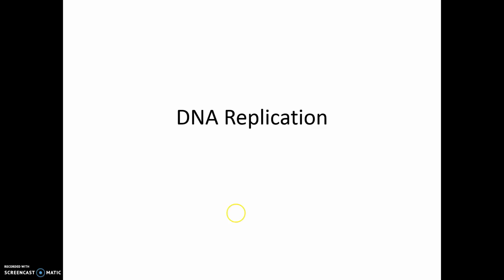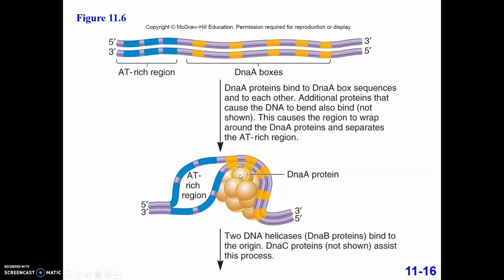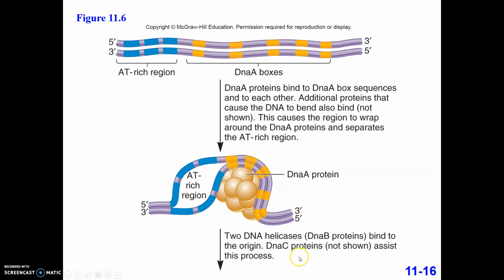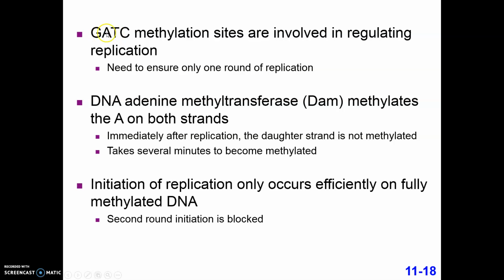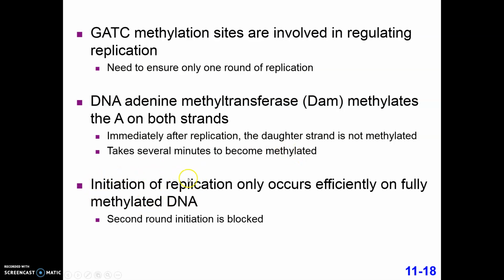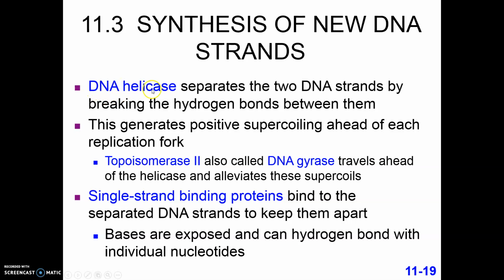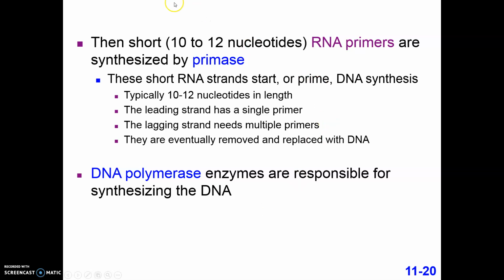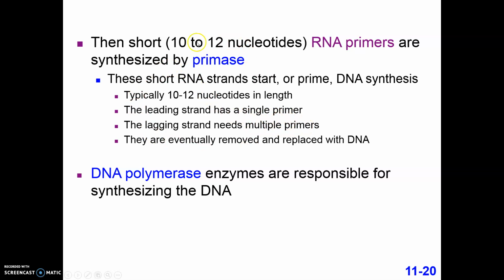DNA Replication part 2